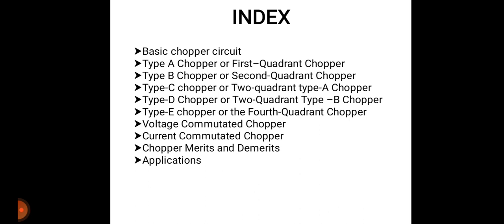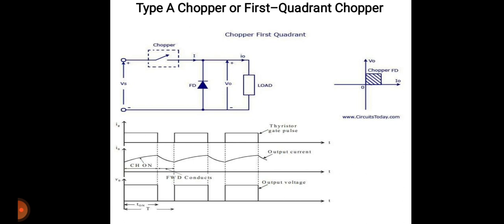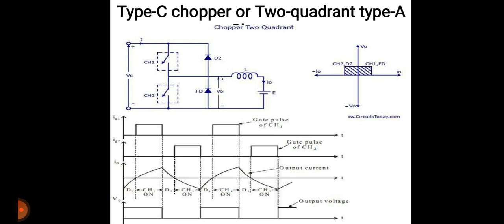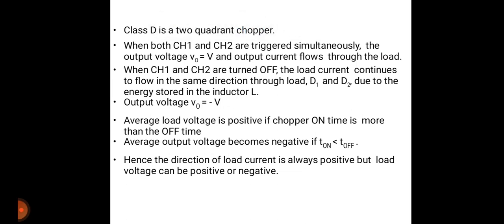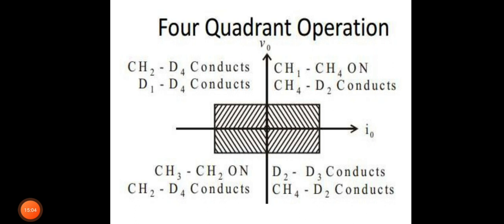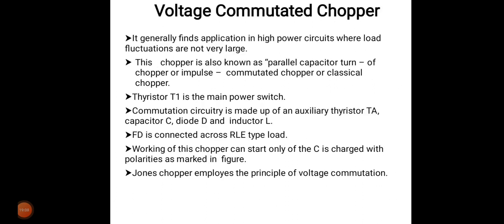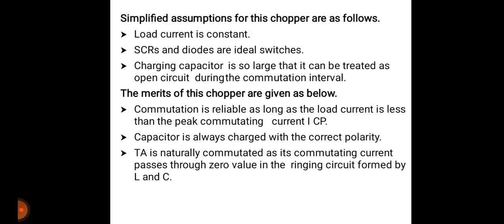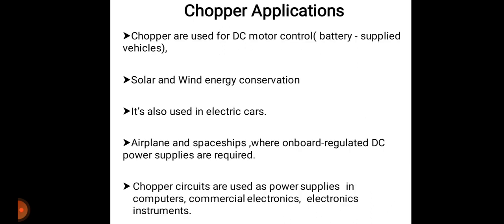CHOPPER BASED DC MOTOR DRIVES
Chopper circuit ,types of Chopper,commutation methods,control methods ,merits & demerits of Chopper, applications of Chopper etc